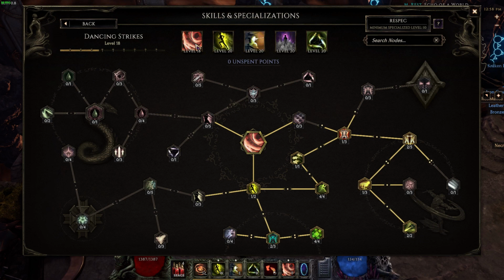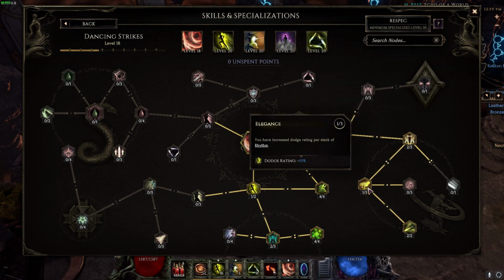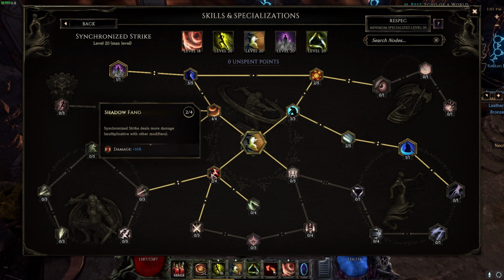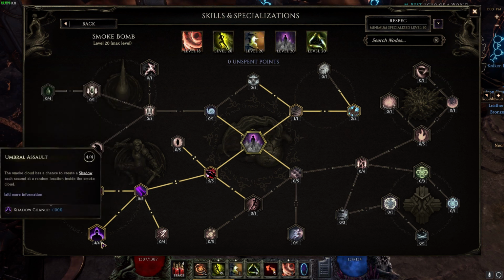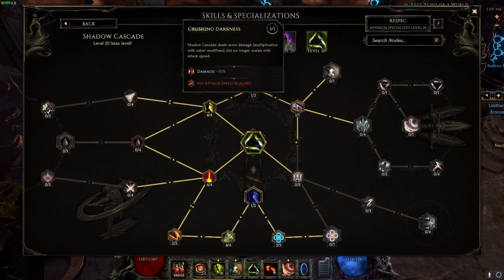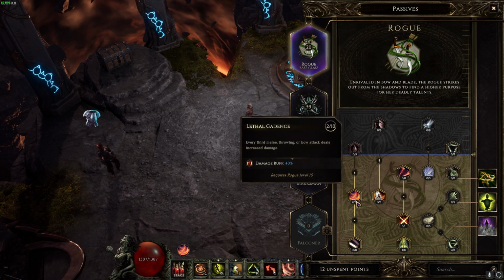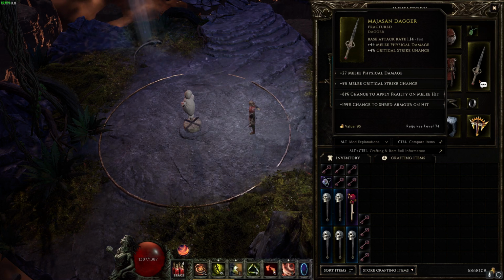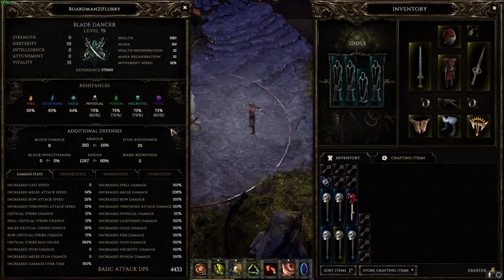Rogue Bladedancer Shadow cascade Build 0.8 Last Epoch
Thumbnails:
0:00 Trailer Intro
1:32 Intro About the build
3:06 Skills
3:15 Dancing Strikes
5:08 Shift
6:19 Synchronized strike
7:52 Smoke Bomb
9:31 Shadow Cascade
11:30 Passives Rogue
12:05 Passives Bladedancer
12:34 Items/Idols
15:30 Character Sheet
15:50 Playstyle/Skill Rotation
17:24 Gameplay